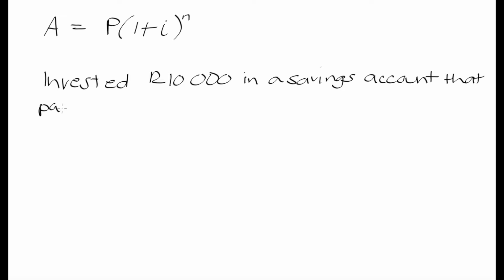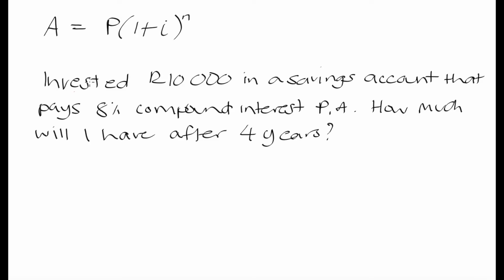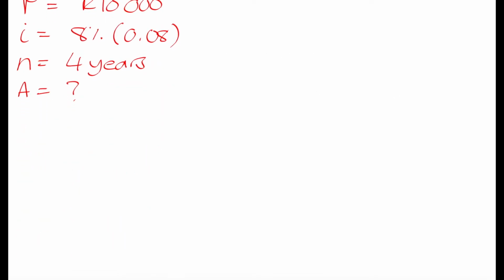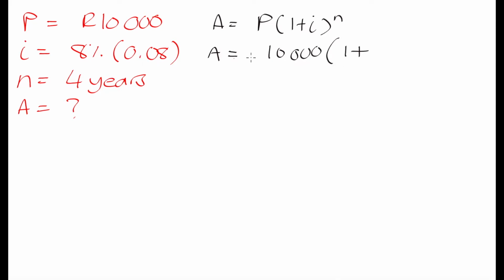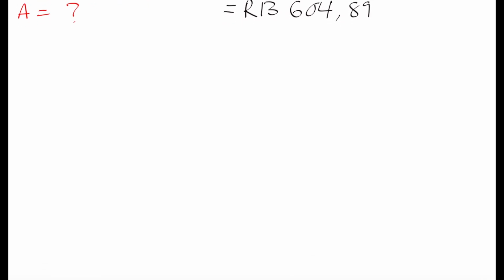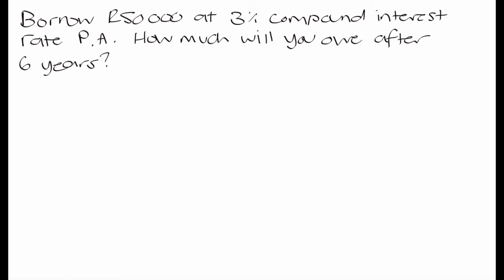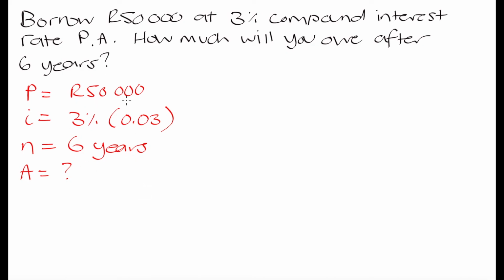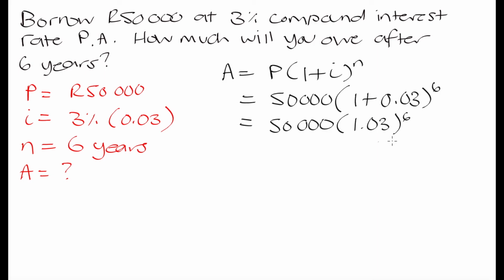Grade 10 Math: Compound interest practice part 1 | Finance & Growth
Compound interest practice questions. This is part 1 of a two part video of practice questions.

Compound interest is interest that is earned on both the principal and interest earned on that principal in the previous years.
The compound interest formula is A=P(1+i)^n
where A is the accumulated amount, P is the principal amount, i is the interest rate per annum and n is the number of years.